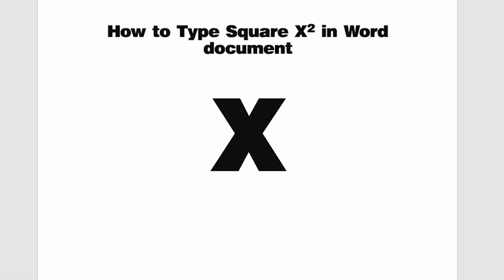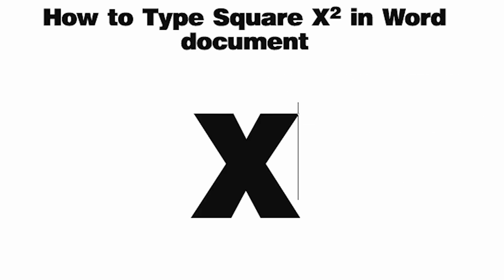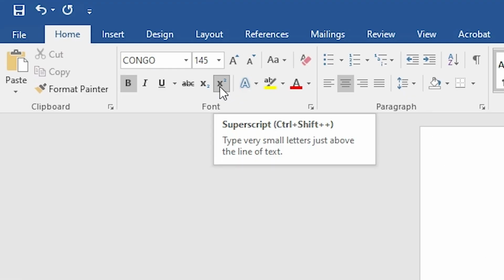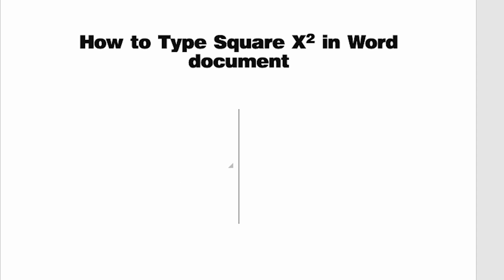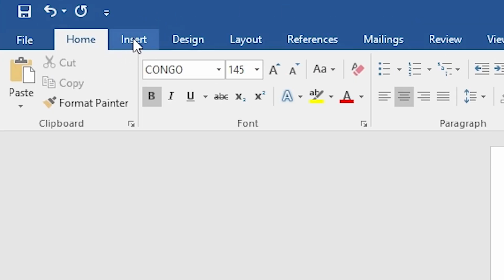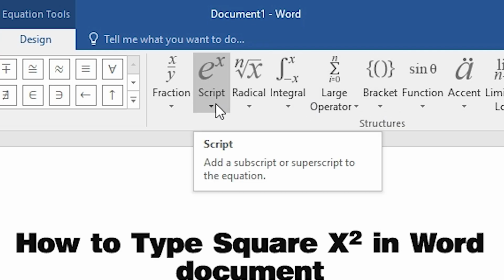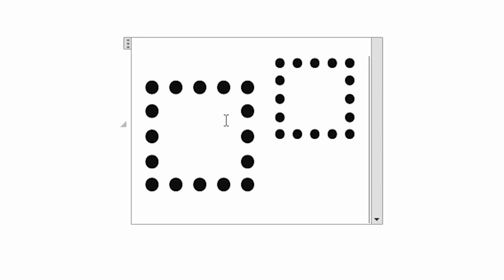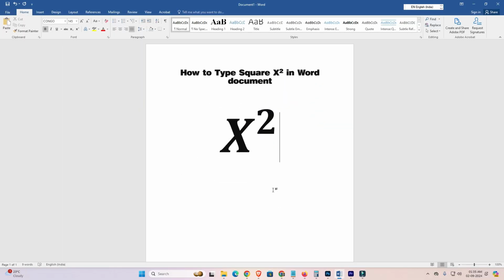How to Type Square in Word Document | Type X Square Symbol - 3 Methods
Want to know how to type the square symbol (X²) in a Word document? In this video, I’ll show you three quick and easy methods to insert the X squared symbol in Microsoft Word. Whether you’re working on math equations or scientific documents, these methods will help you type the square symbol effortlessly.

Timestamps:
0:00 - Introduction
0:12 - use superscript in Microsoft word to Type  square symbol
0:38 - Use Keyboard Shortcut to Type  square symbol
1:07 - use Equation to type square symbol (superscript) in Microsoft word
1:50 - Conclusion

🔧 Topics Covered:
Using the superscript feature in Word
Keyboard shortcuts for the square symbol
Using the Equation Editor for more complex formatting